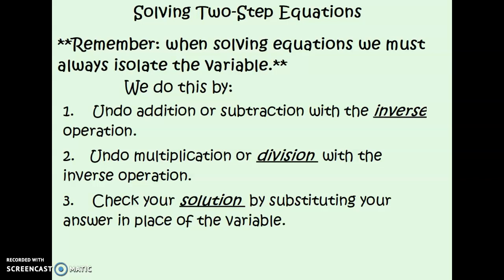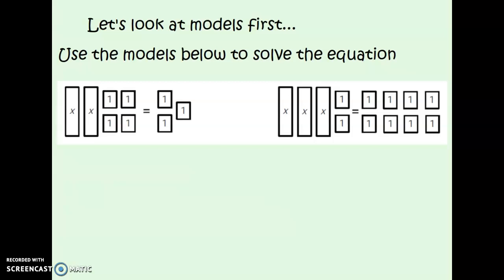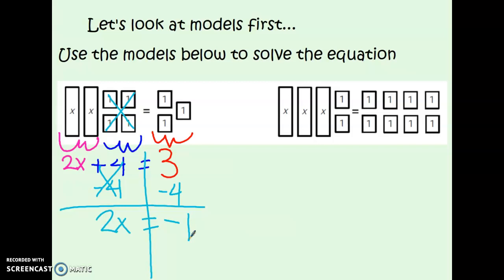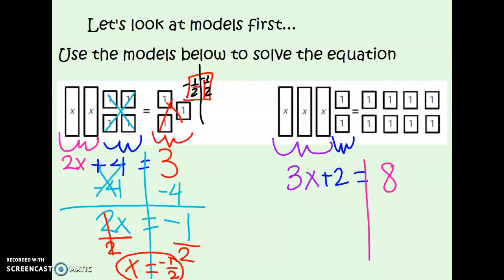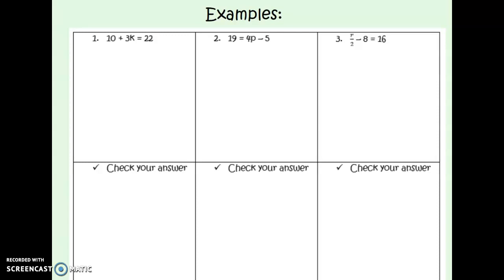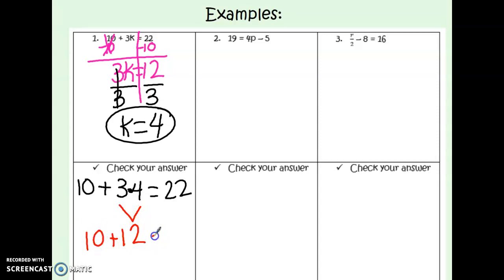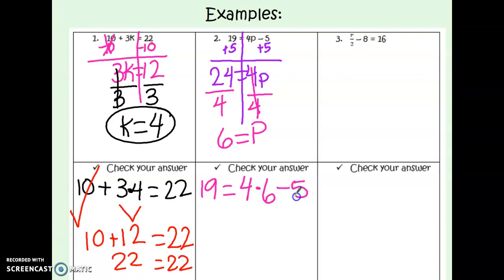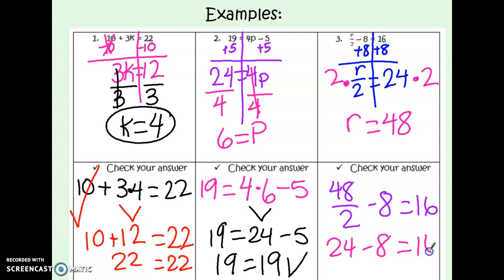Two Step Equations